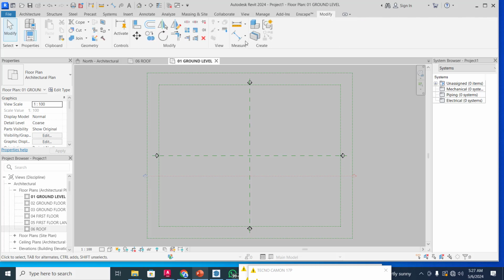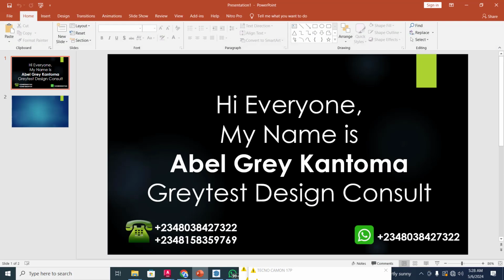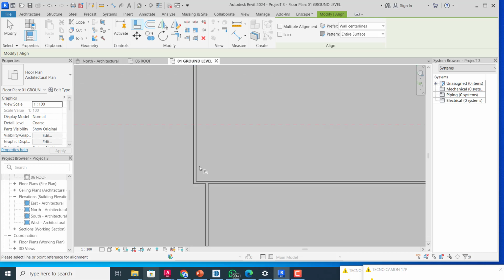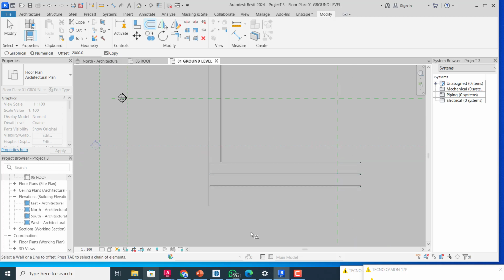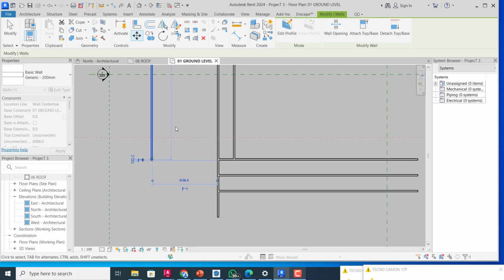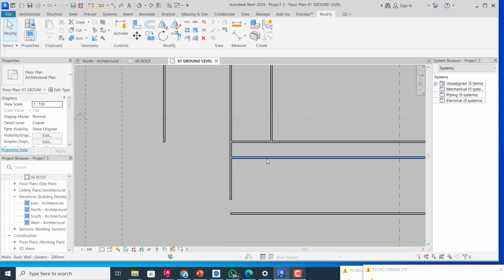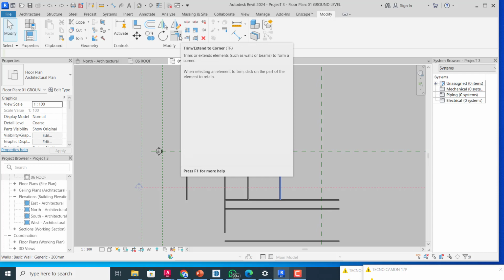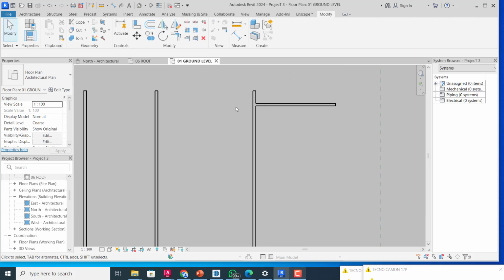Revit 2024 tutorial best for beginners Episode 3